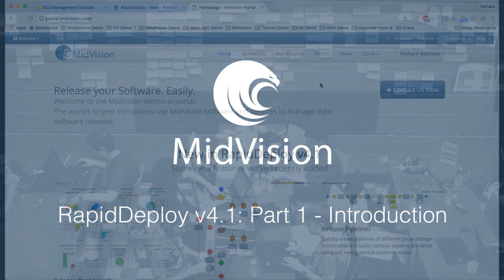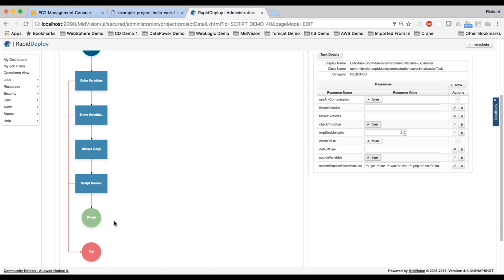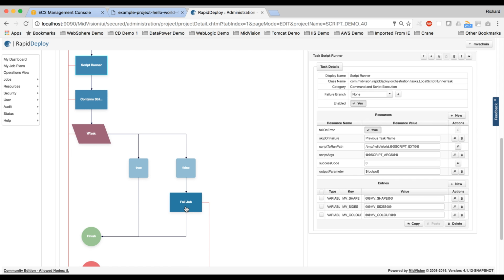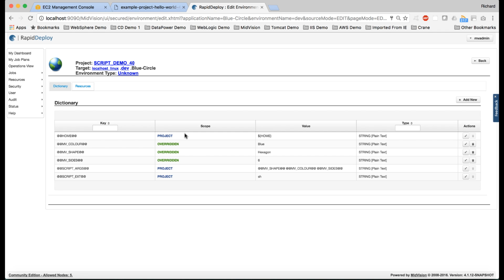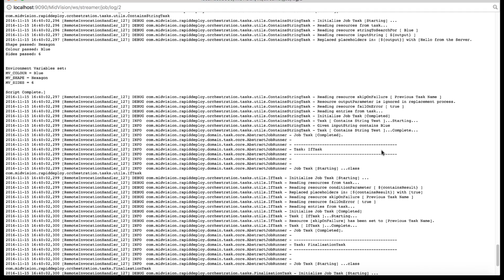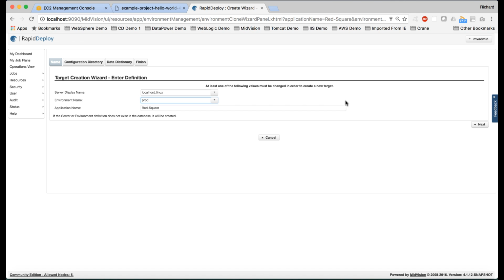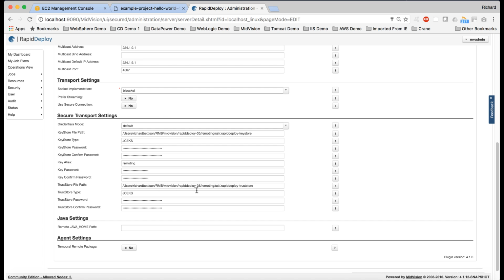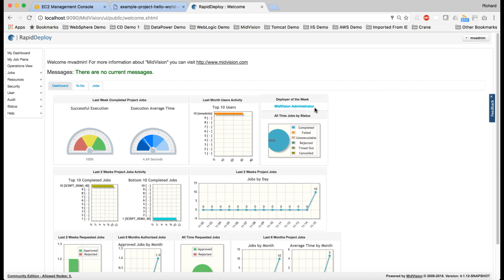RapidDeploy v4.1 - Part 1: Introduction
Introduction to RapidDeploy v4.1. In this video we download and install RapidDeploy v4.1, then run the Web Application and a single agent on localhost. We then import a demo project and run a job.